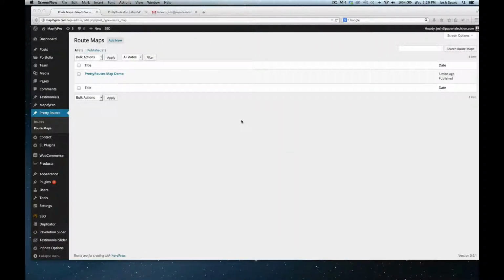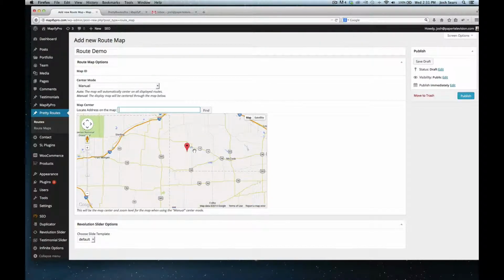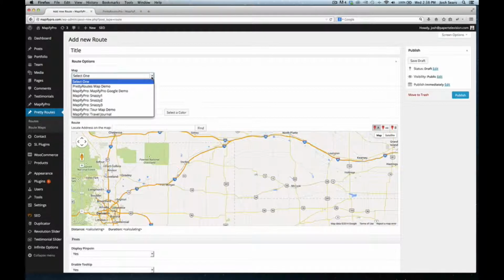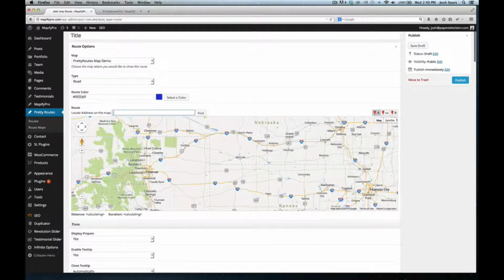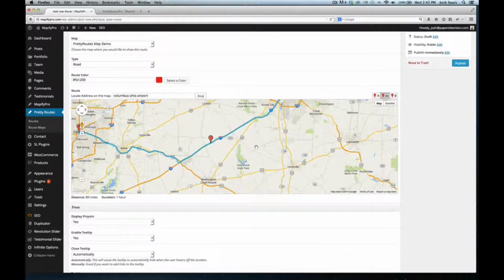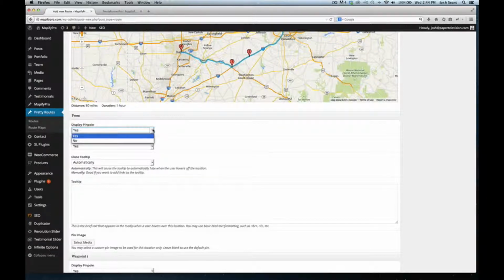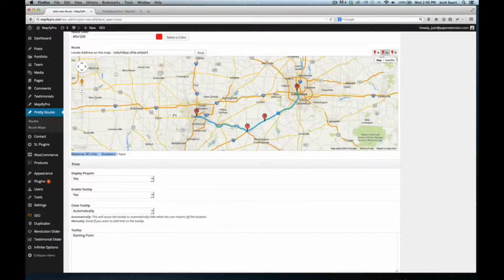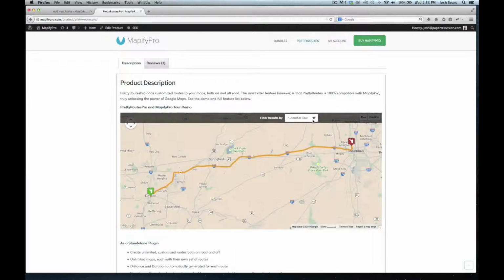Add Routes to Google Maps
Adding Routes to Google Maps with the PrettyRoutesPro plugin.